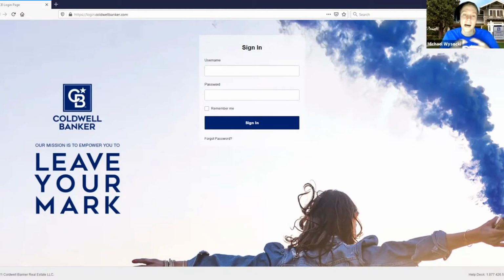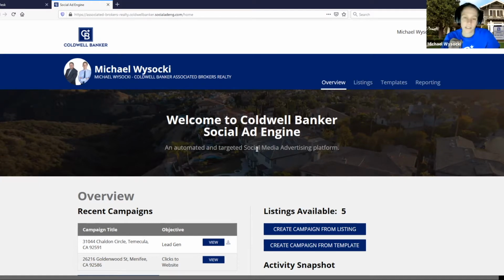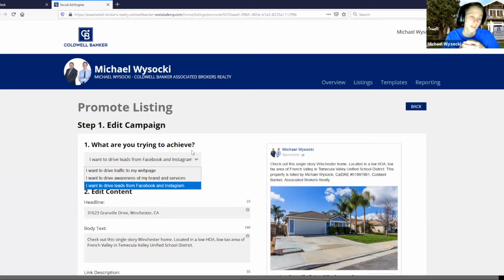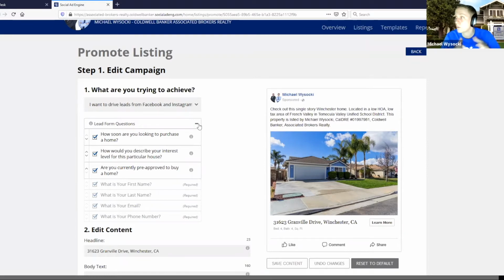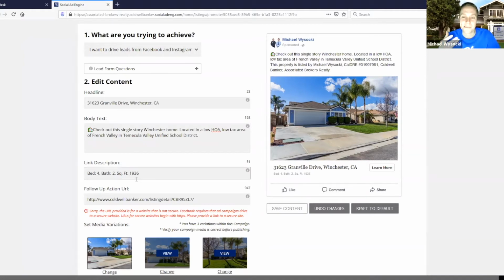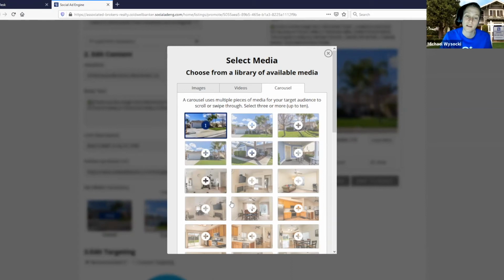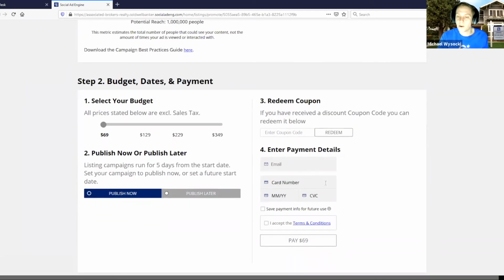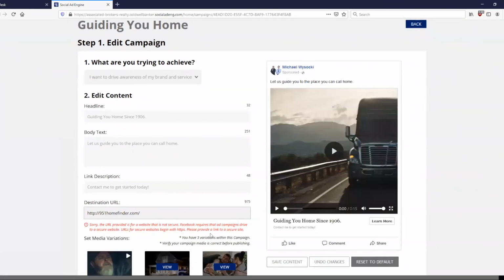Virtual Learning: Social Ad Engine - Get More Leads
Social Ad Engine w/ Michael Wysocki of CB Associated Brokers.
Learn how to use the Social Ad Engine to maximize exposure to your listings, drive traffic to your listing website and generate high-quality leads!